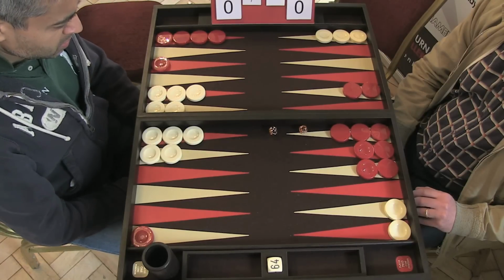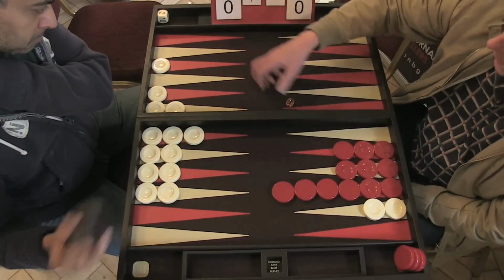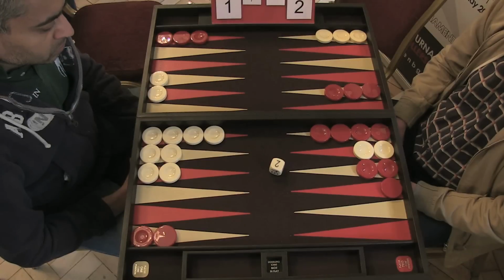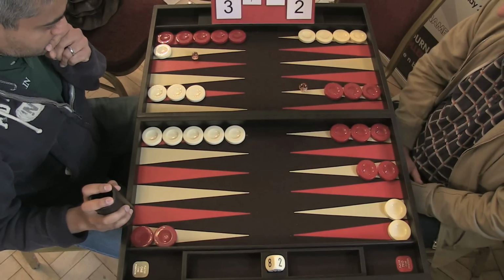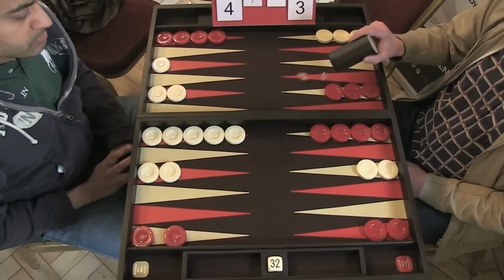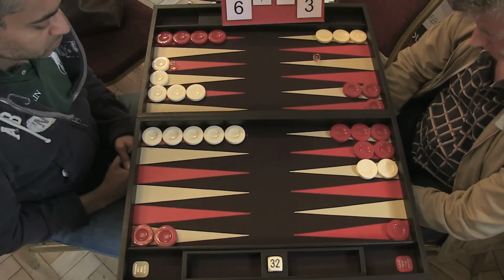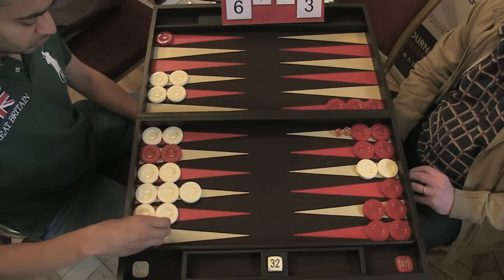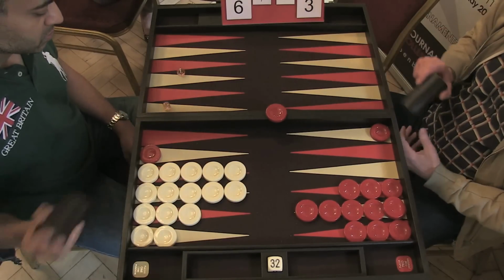The Backgammon London Open 2013: Feature Match 9 - Raj Jansari VS Andy Kindler